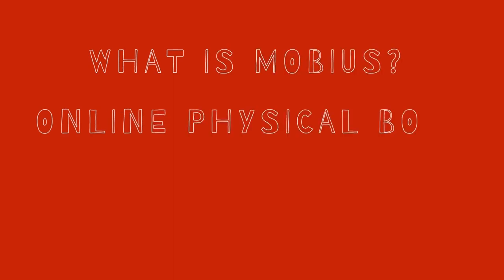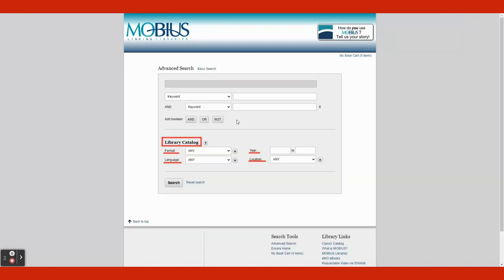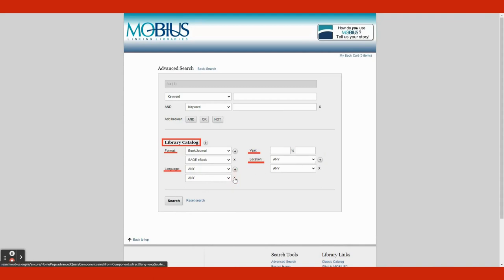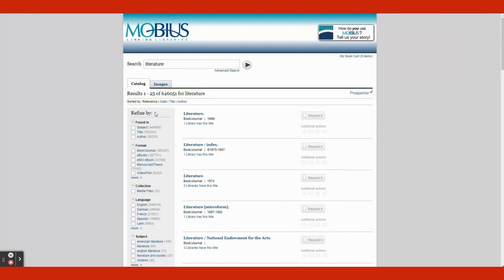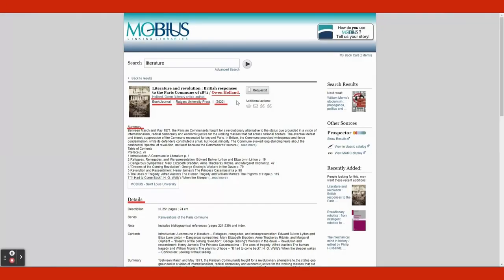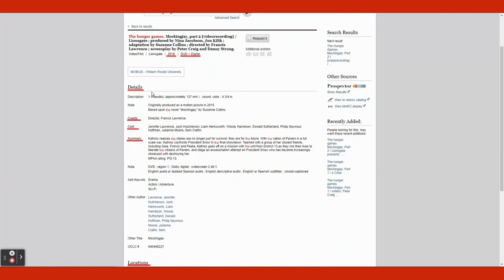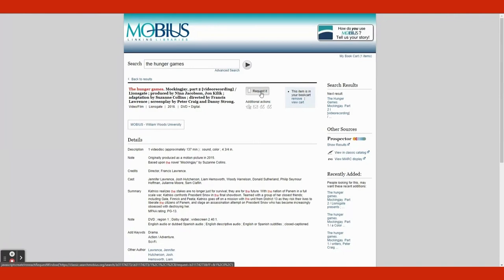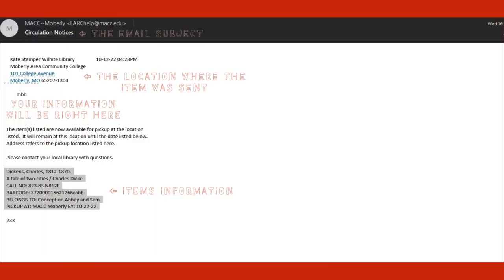LARC - How To Search Mobius